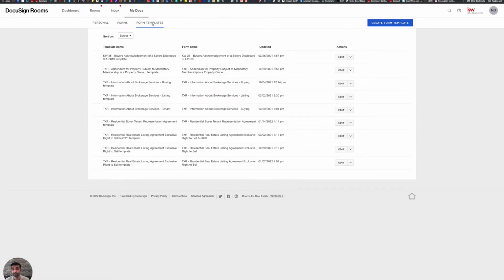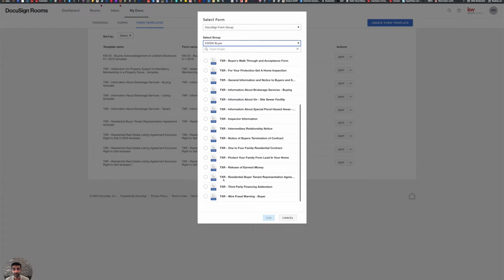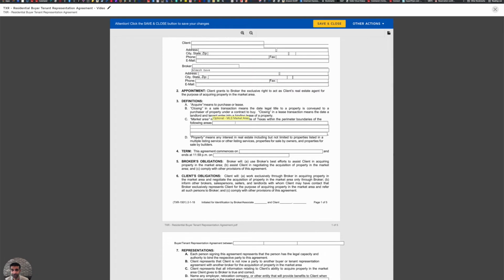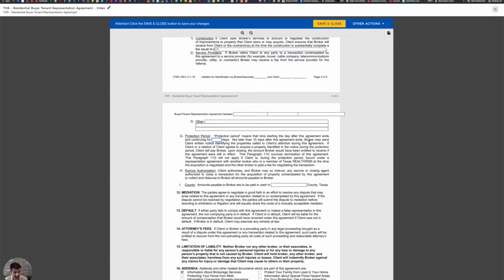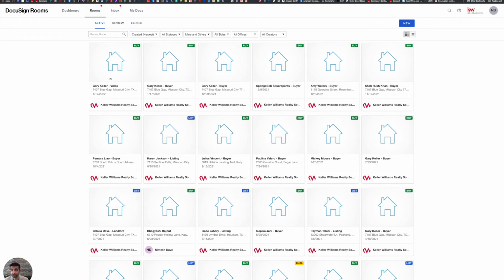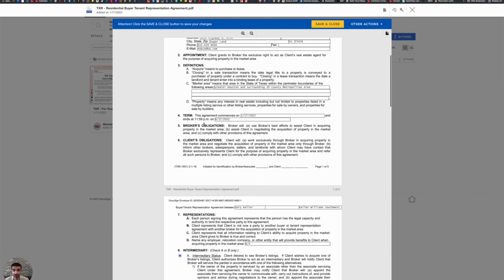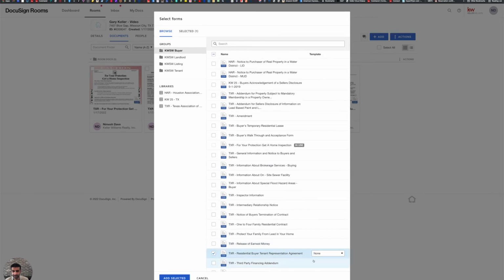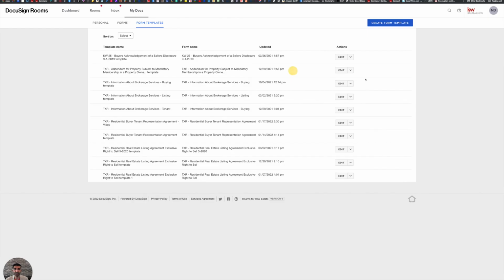DocuSign Form Templates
How to create DocuSign Form Templates, so that documents can be filled quickly.  Saved form templates will import all the info from your template into a new form that has been loaded to a room.